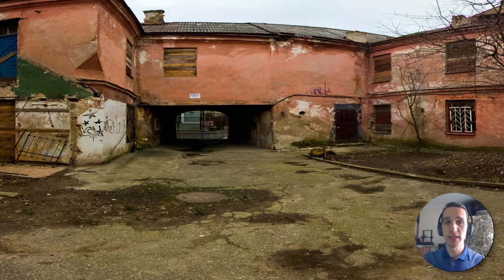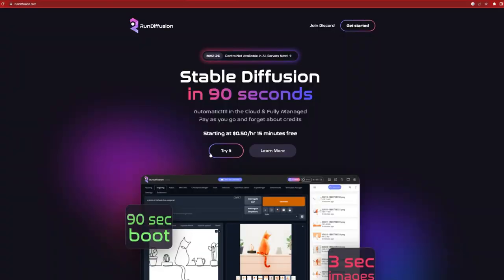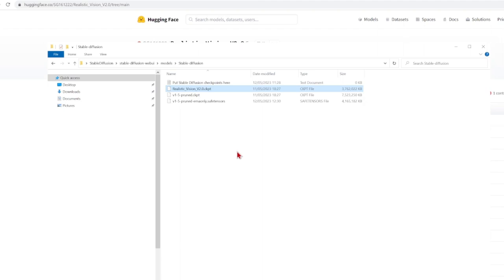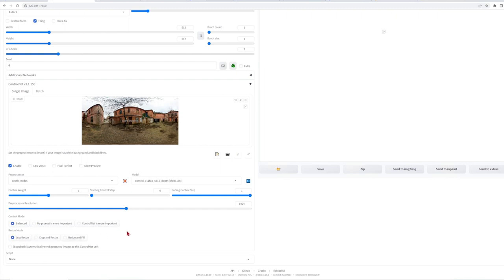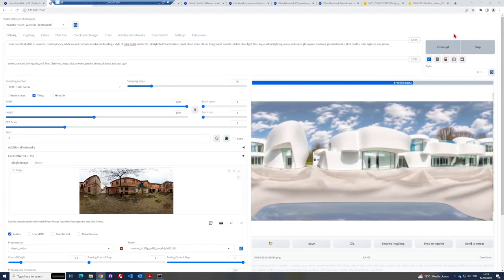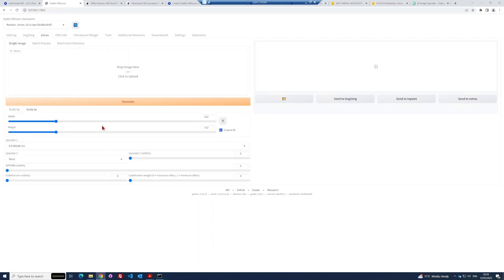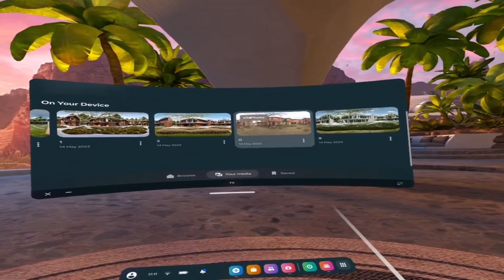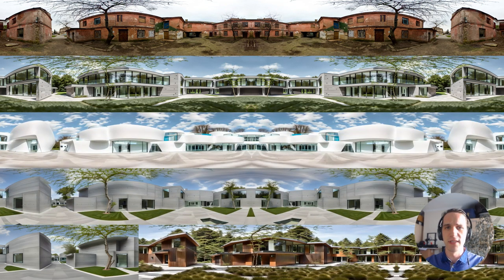360 to Amazing AI Renders (Stable Diffusion, Oculus, Theta 360)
360 and VR AI for urban designs

I will show you how to take urban or interior scenes and transform them into new 360 designs using AI. Utilizing the shape of the building in the existing photo and guiding the stable diffusion AI with design prompts a large variety of styles can be quickly tested.

360s have been for a long time a quick and effective alternative to building 3D scenes as they can provide an immersive experience without a model or technical setup. The added benefit is that they can be both viewed in a webbrower and with any standard VR headset with ease. For this workflow, a base 360 image of your space is needed. These can be taken yourself with devices such as a 360 camera in any urban or interior environment you would like to transform. These handheld 360 devices such as the Ricoh Theta are easy to setup and can be remotely activated through just your smartphone.

00:00 Intro
00:38 360 Cameras
01:01 360 Images
01:16 Stable Diffusion intro
01:47 Extension installations
03:35 AI 360 image generation
06:11 Inpainting feature
06:38 upscaling images
07:26 adding 360 meta data
07:58 Adding images to Quest 2
08:13 running 360 on VR
09:20 Summary